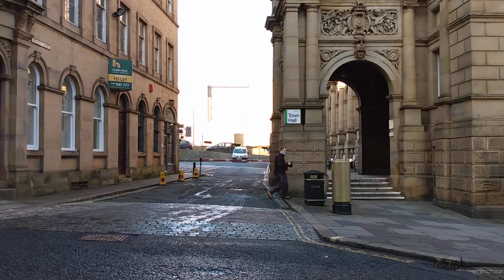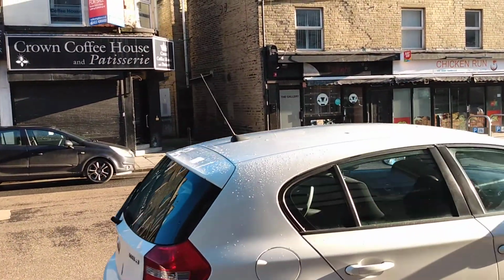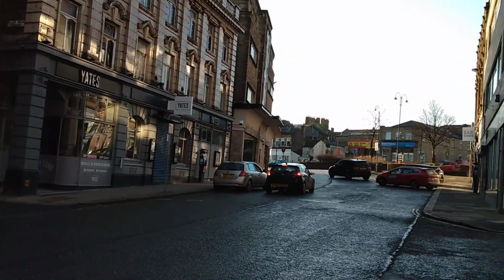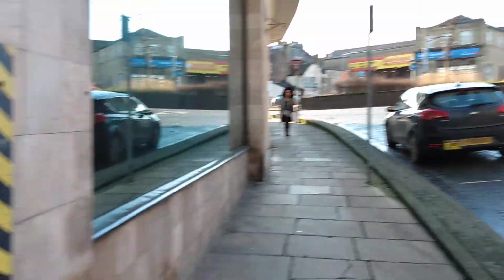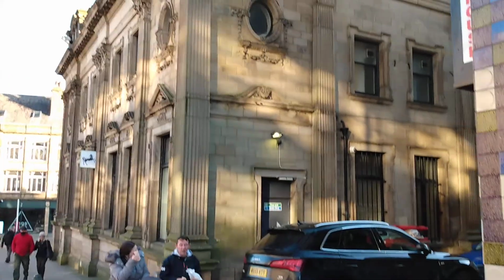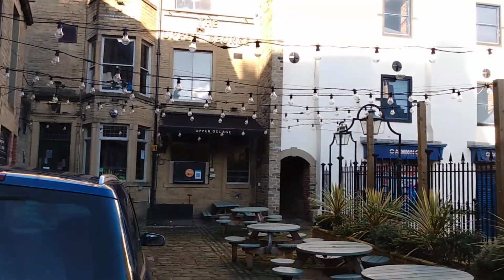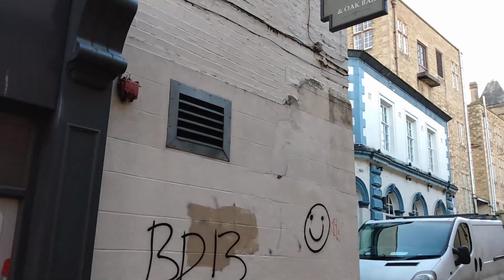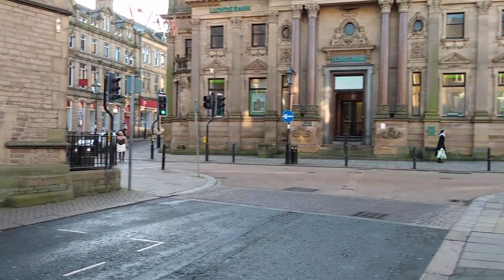Halifax nooks and crannies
A walk from Crossley Street towards Commercial Street, Silver Street , George Square, Cheapside, along Queensgate and up the Old Cocke Inn Yard back to Commercial Street opposite Lloyds Bank.